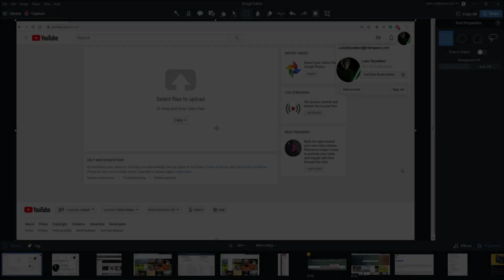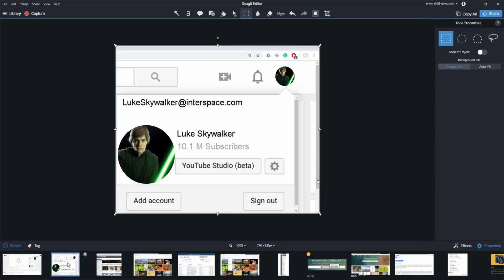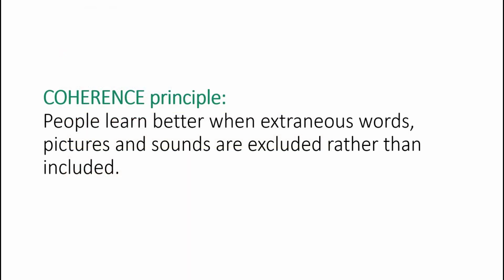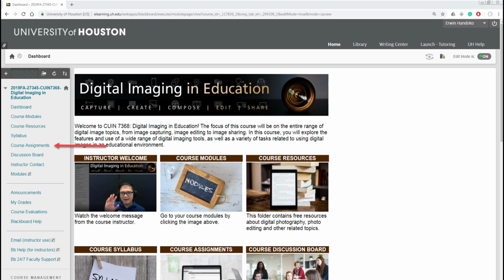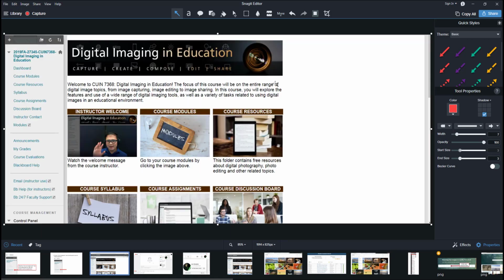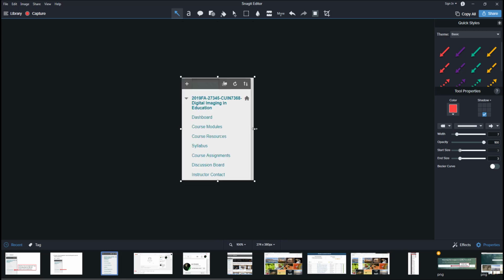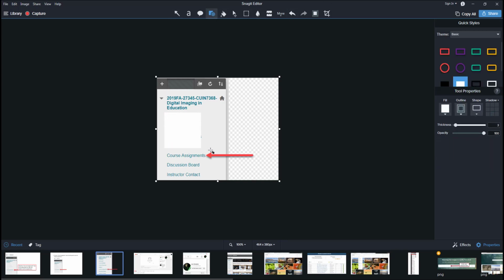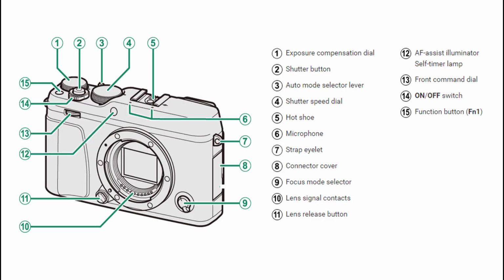Screen Capture Tips